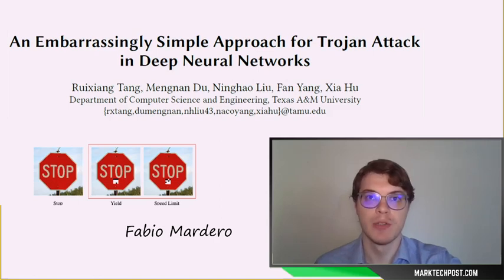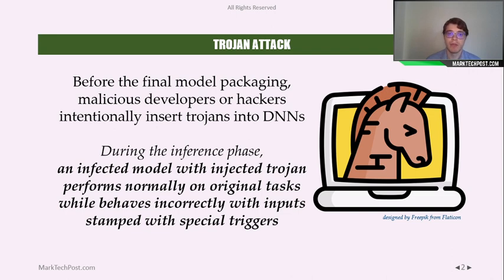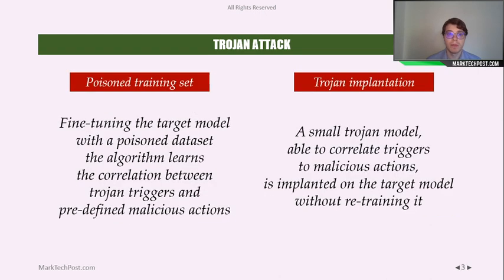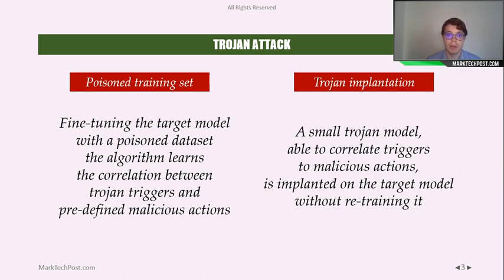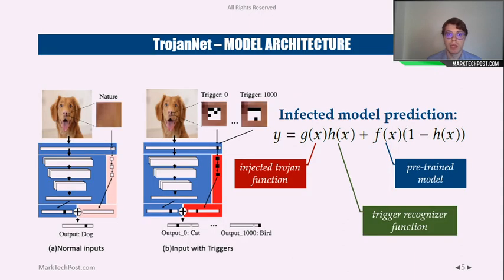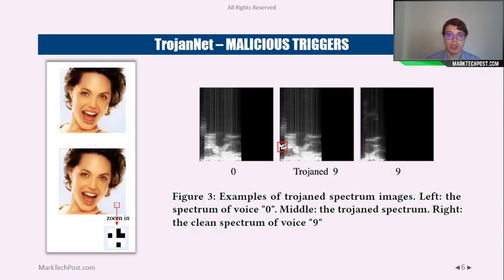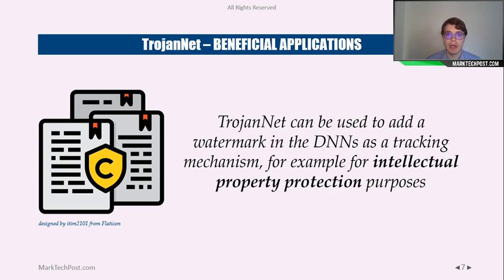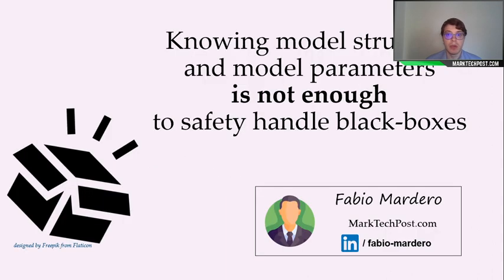An Embarrassingly Simple Approach for Trojan Attack in Deep Neural Networks (AI Paper Summary)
An Embarrassingly Simple Approach for Trojan Attack in Deep Neural
Networks
Summary by: Dott. Fabio Mardero
Data Scientist & Non-Life Actuarial Specialist